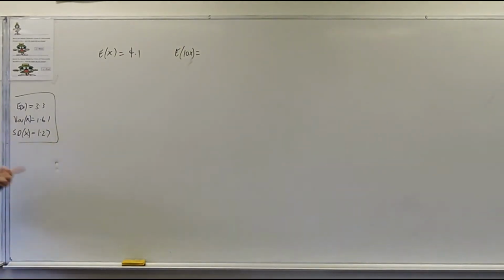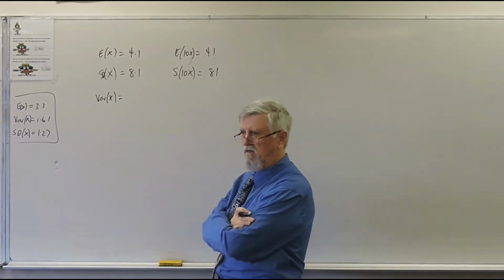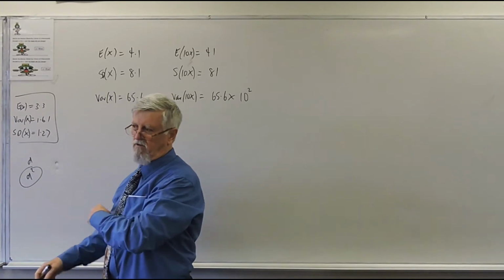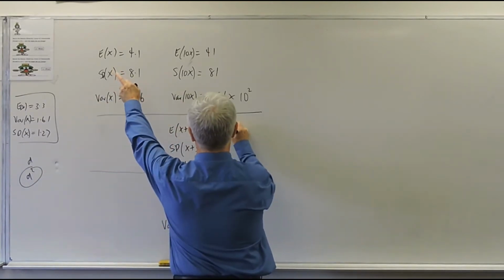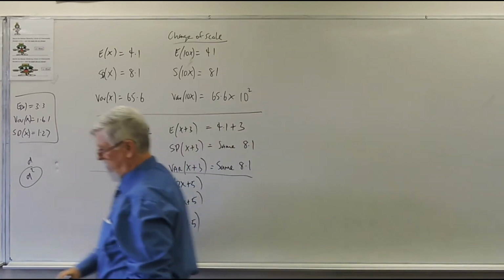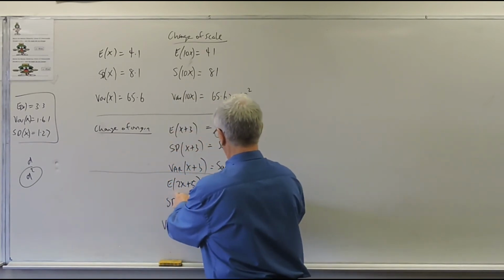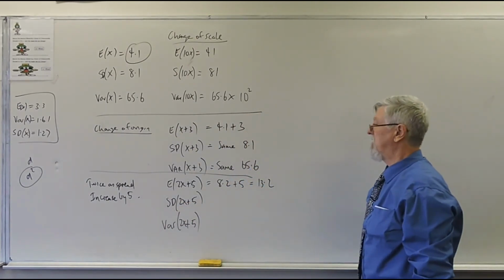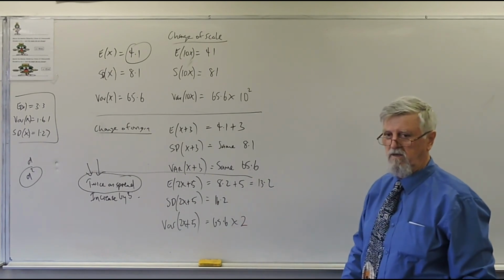Discrete Probability Distribution 05 E(X) & SD(X) Change scale & origin Examples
Discrete Probability Distributions are covered in the Australian Year 12 Methods course (NSW Maths Advanced level course). This content specifically covers discrete data from a Table of Values.